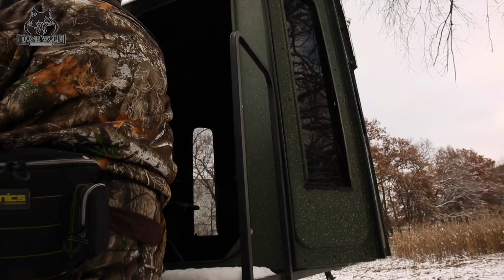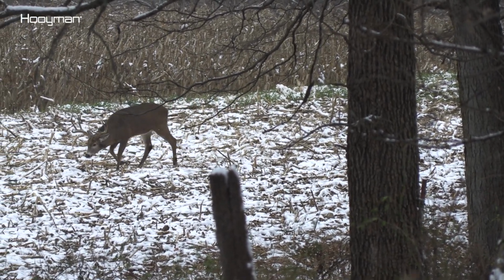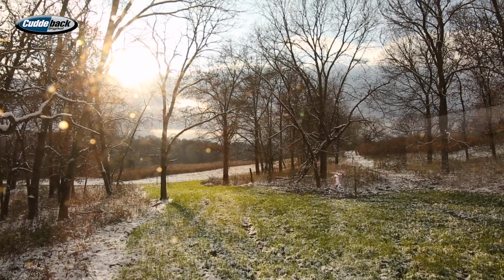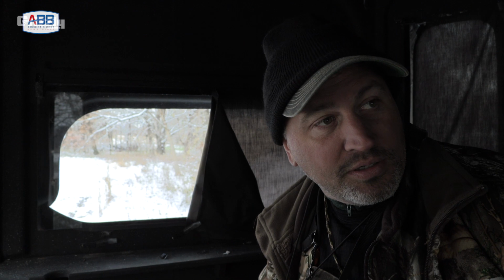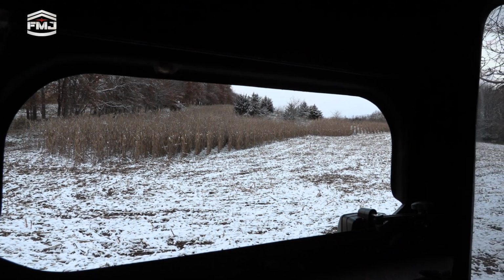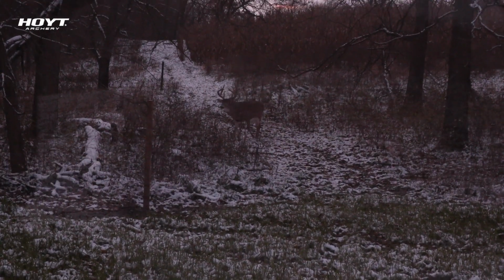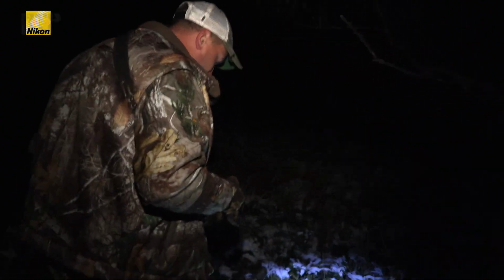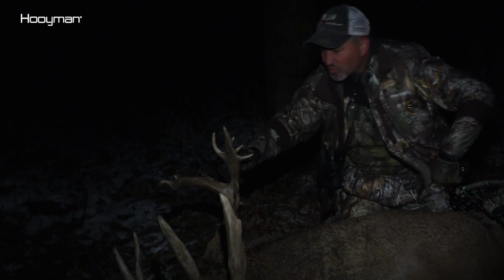Owen's Blog: A Giant Buck Falls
Owen heads in for an evening hunt. After laying eyes on "Crabs" for the third night in the last week, Owen manages to seal the deal and end the four year quest for this giant buck.